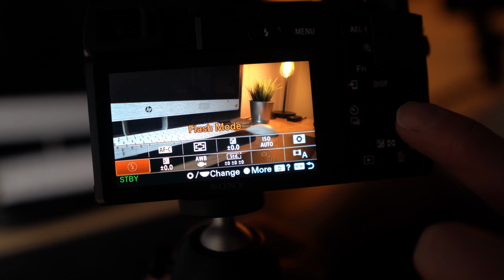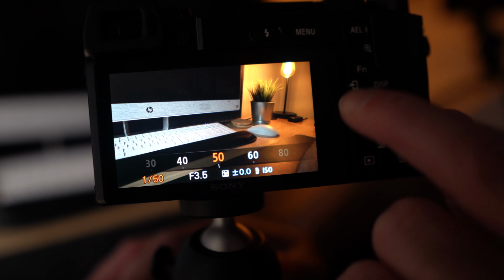How to Shoot a Video for YouTube (Best Camera Settings for Video Tutorial)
How to shoot a video for YouTube step-by-step with the best camera settings for video. This tutorial is explained using a Sony a6100 but the tips will apply for most cameras.